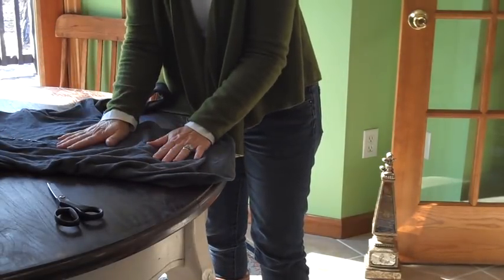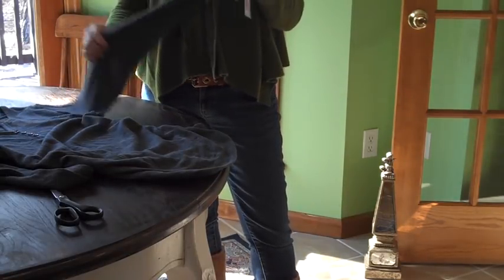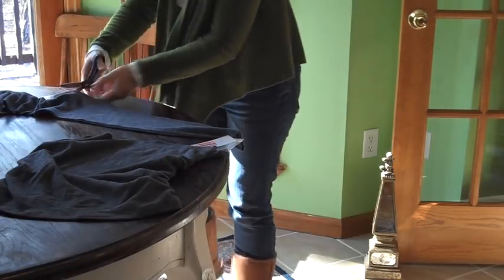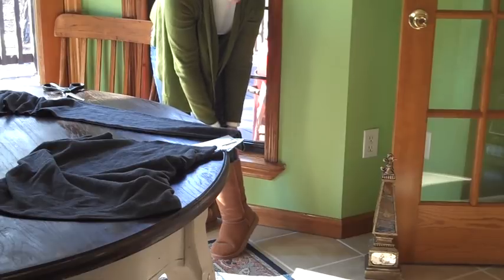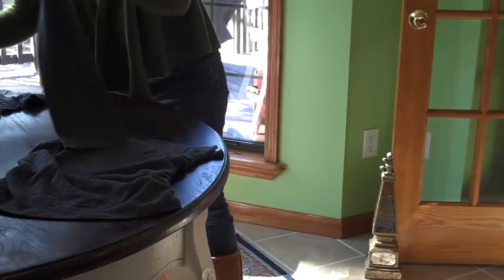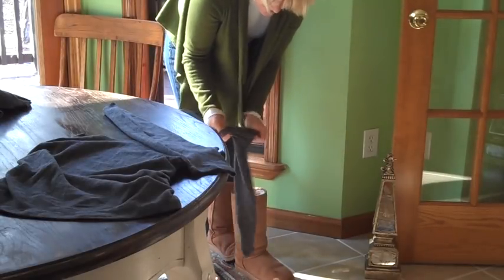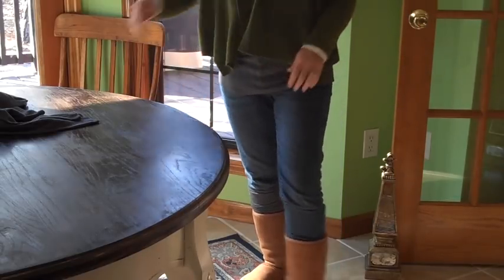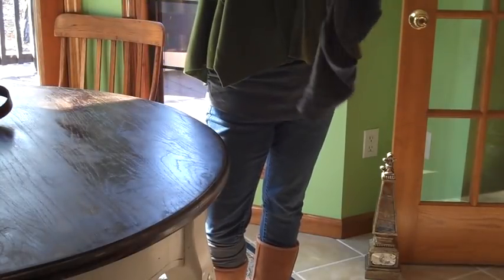NO Sew! Belly Band and Boot Socks Computer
No sew belly bands to hide the muffin tops! No sew boot socks. EASY!